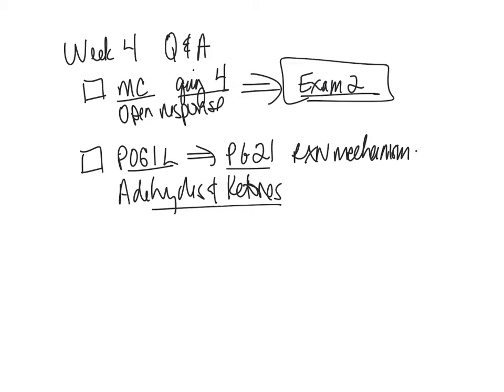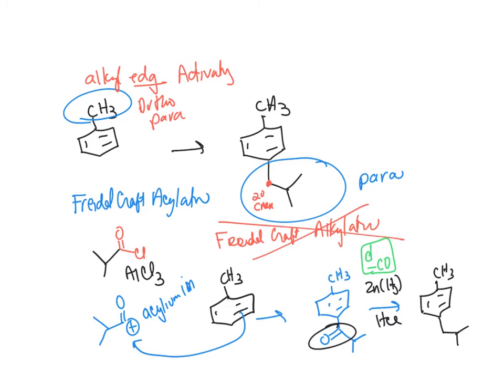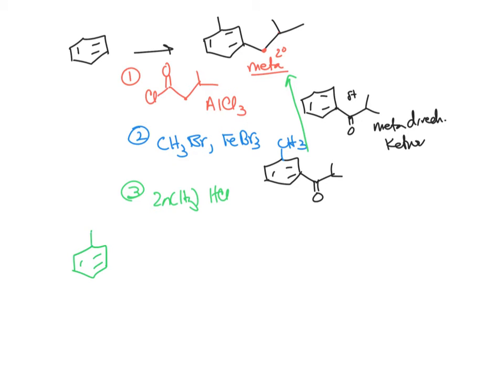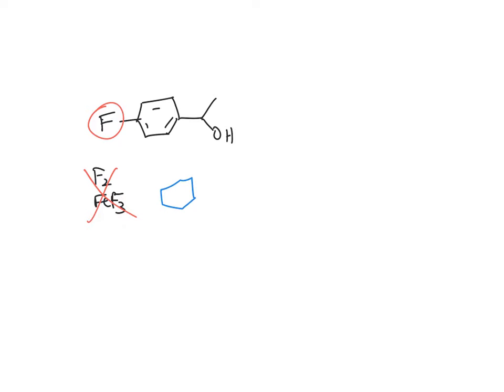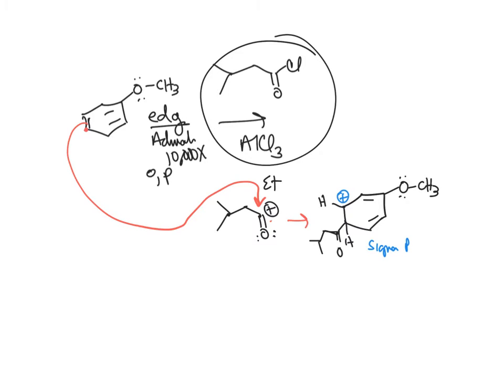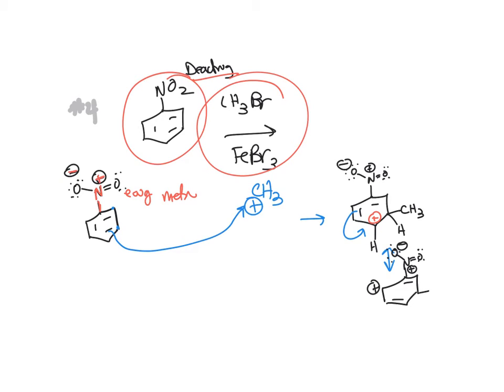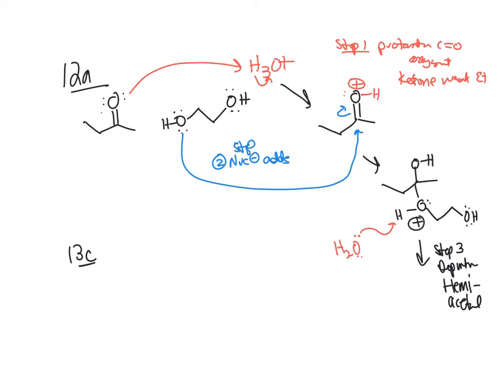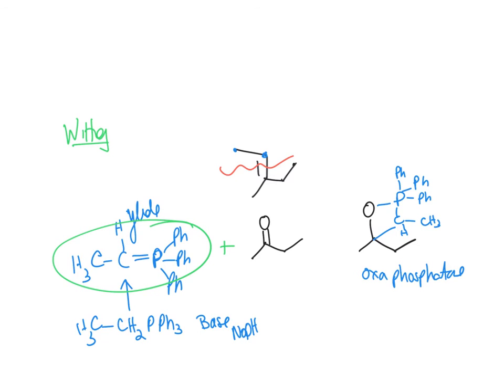Q&A Week 4 Part 2